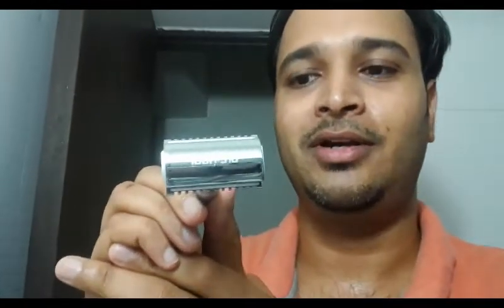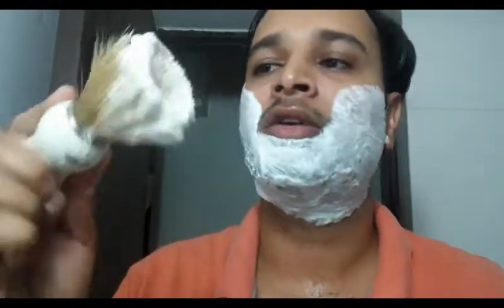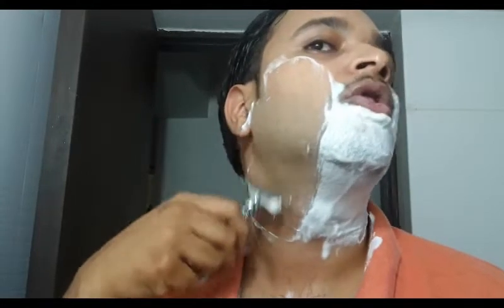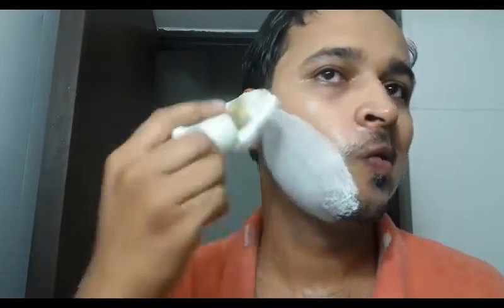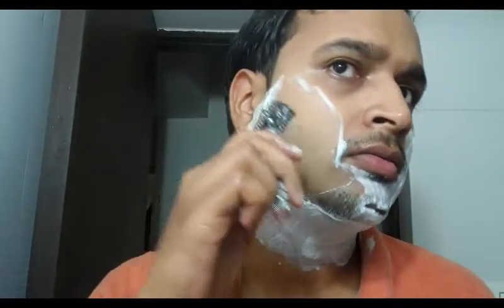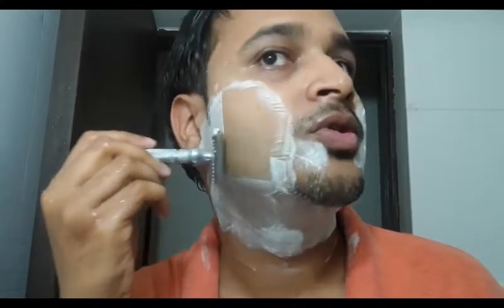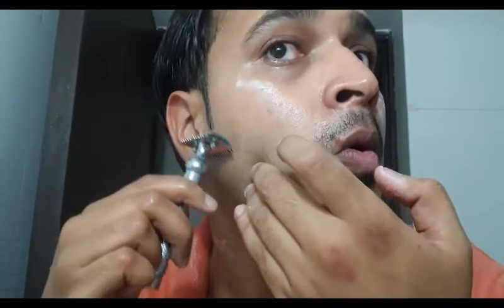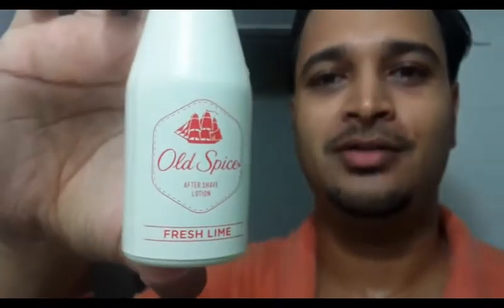Open comb October | Dedication Shave for Josh and Carl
Hello,

Want to dedicate this shave to Josh (Shootin the Shave) and Carl (Ckiefer) for Open Comb and Old Spice October. I like watching both of their shaves and I enjoy them.

Products

1. Razor : DLC YAQI OC head + Local Razor handle

2. BILA BRUSH

3. Vi John Tropical Lime Shaving Cream

4. Old Spice Fresh Lime Aftershave

5. Wilkinson Sword Blade